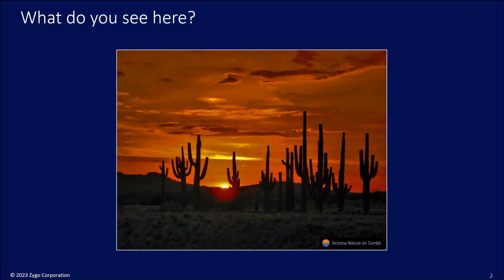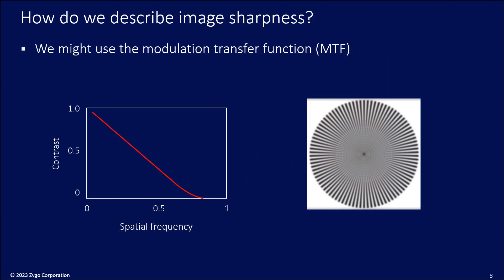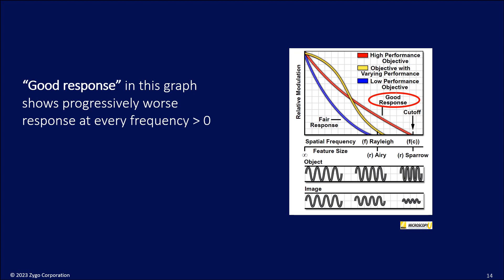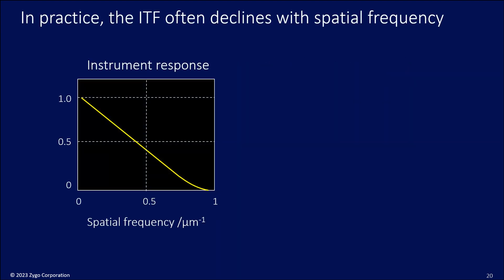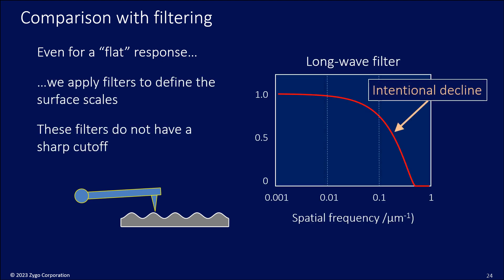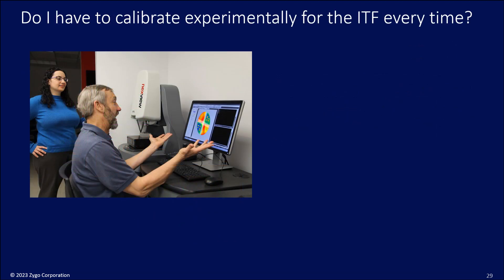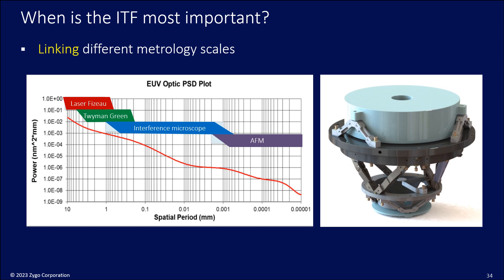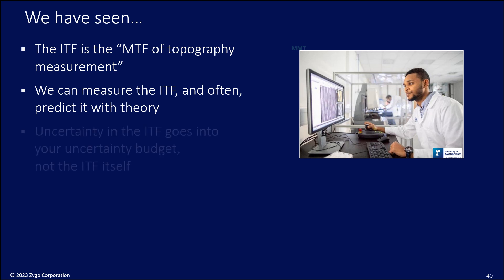Is the Modulation Transfer Function (MTF) an error plot?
Recorded presentation for the 2023 ASPE Winter Topical meeting on precision optical metrology. In optical engineering, the modulation transfer function (MTF) quantifies the lateral resolution of an optical imaging system. A similar concept applies to surface topography measurement, using the instrument transfer function (ITF). Both the MTF and the ITF show variations in instrument response with spatial frequency, most often, a monotonic decline in response with smaller spacing width between surface features. Here we discuss whether these variations should be considered instrument errors, or simply aspects of defining the measurand--the image or surface texture characteristic that we are attempting to capture quantitatively with the optical system.